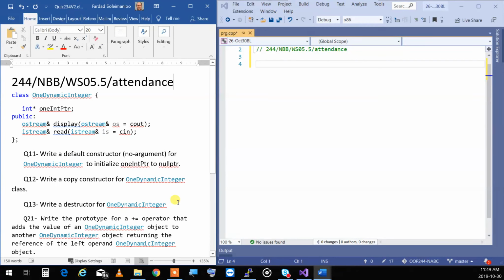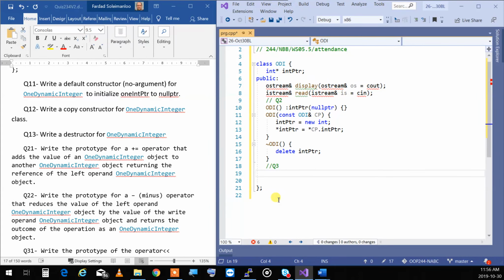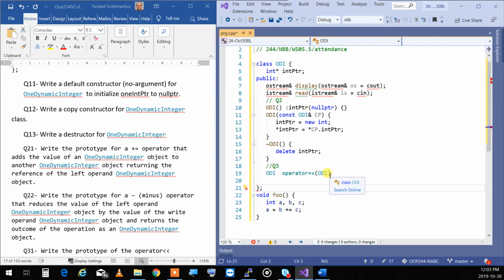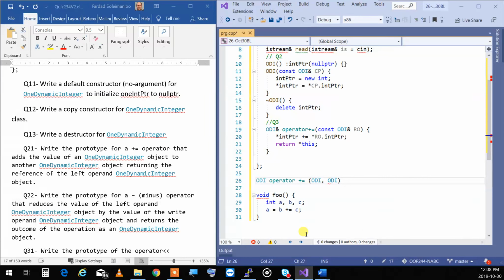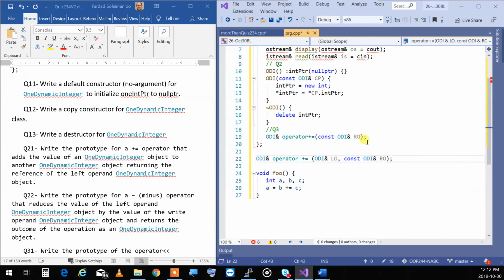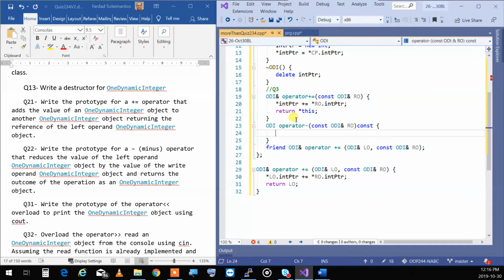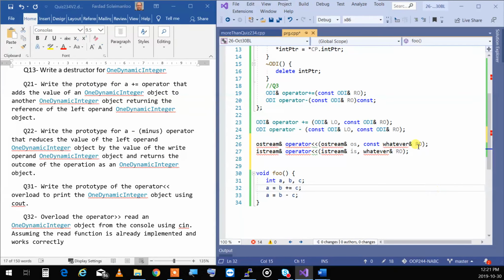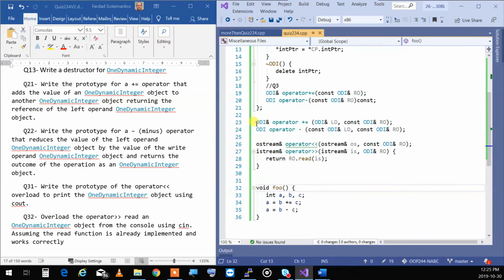OOP244 - 2197 - Week 6 Quiz 234 Solution